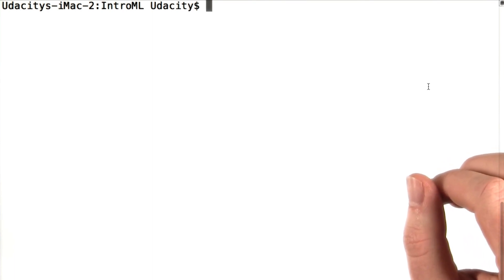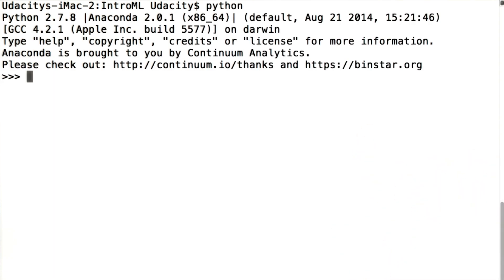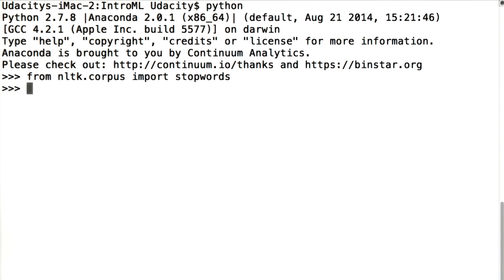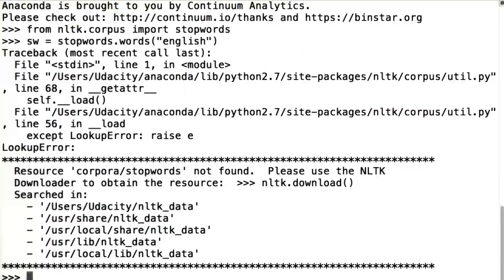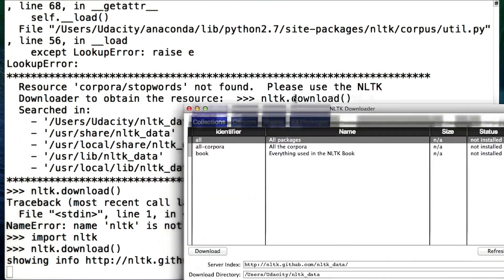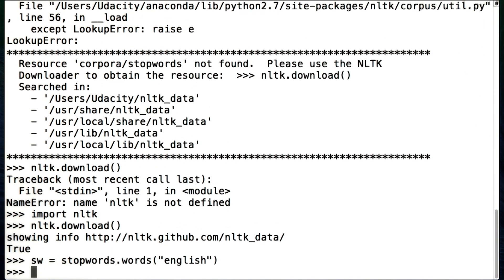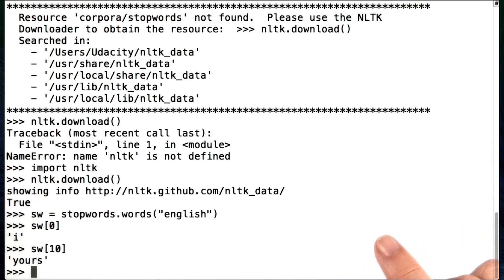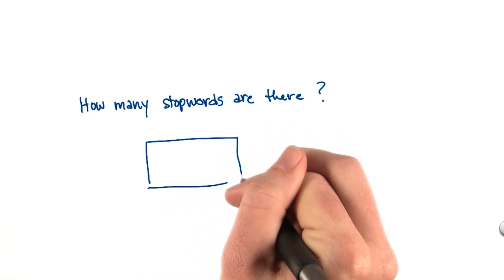Stopwords in NLTK - Intro to Machine Learning